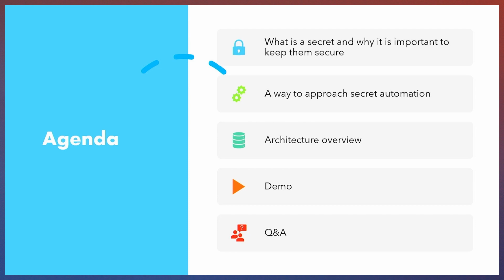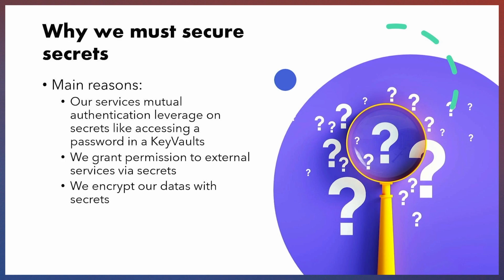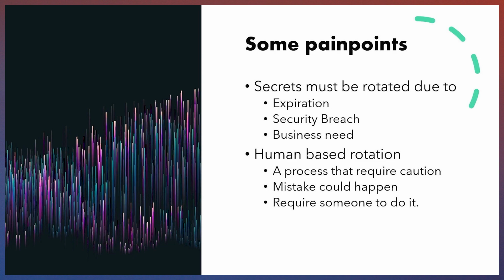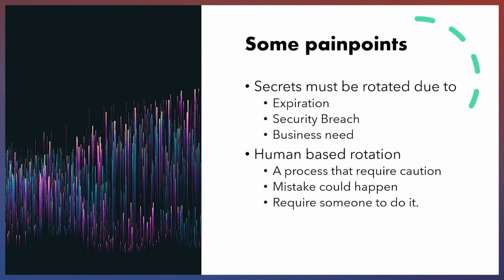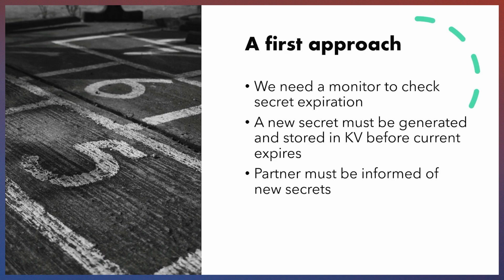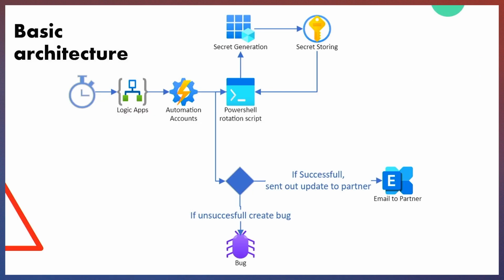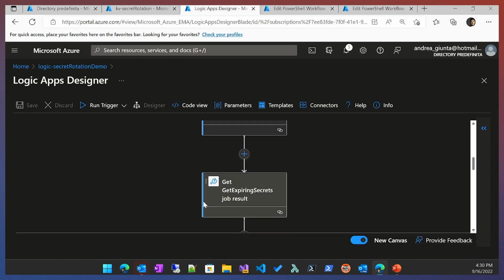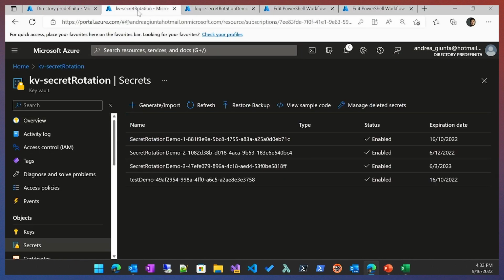Secure your secrets with automation | Andrea Giunta | SREday 2022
Secrets are something we need to implement to secure our apps/api communication, how can we handle secrets securely? This session will focus on secret definition, why it's important to rotate them and how to handle them in a secure way.
This session is based on a real business case, and include a demo on how to implement such solution.
The business case is related on automation of secrets used by external partners which previously needed human interaction to be rotate, with the content of this session humans need just to notify partners that there is a new secret.

SREday 2022 took place on September 15 & 16 2022 in London, UK.

0:00 Intro
0:07 Talk